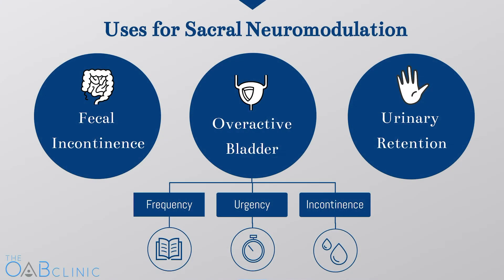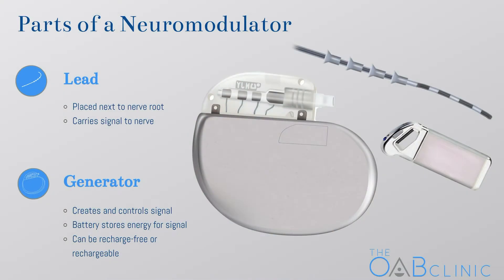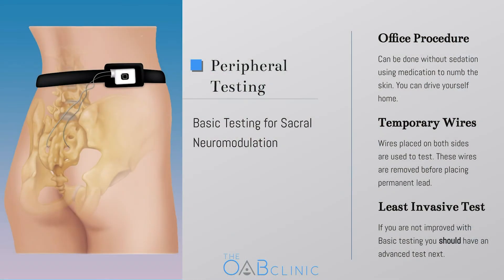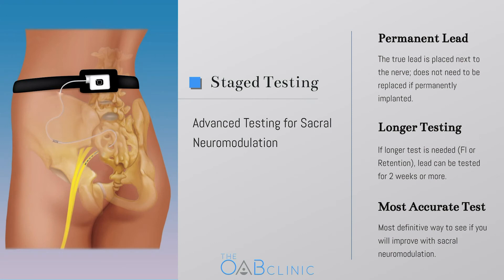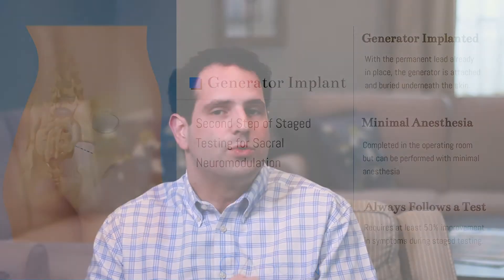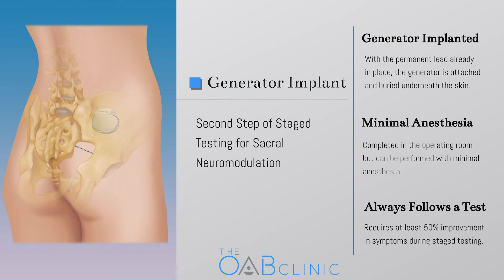Complete Guide to Sacral Neuromodulation Testing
Even if you have decided the Sacral Neuromodulation therapy is the right treatment for you, there are still some important decisions that you should think about. There are two ways of testing sacral neuromodulation prior to permanent implantation.  Both types of tests are used to help you decide if you have enough improvement with the therapy to have it permanently implanted. Join Dr. Colin Goudelocke, a New Orleans urologist specializing in Bladder and Pelvic Health as he explains what you need to consider as you decide between Staged Testing/Advanced and Peripheral/Basic Testing of sacral neuromodulation. For even more information, go to our